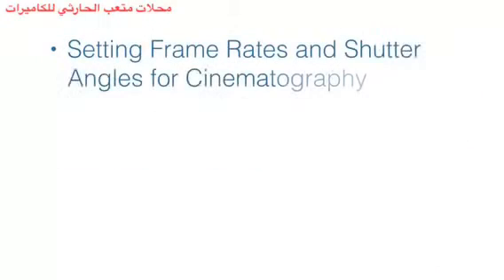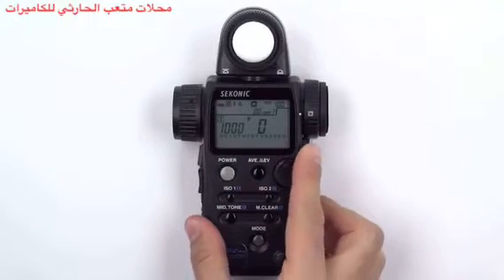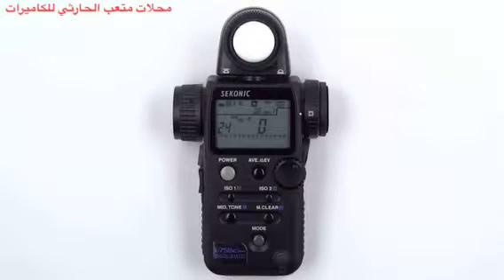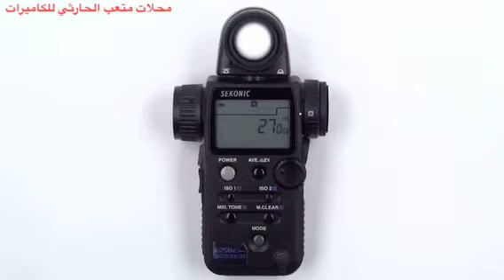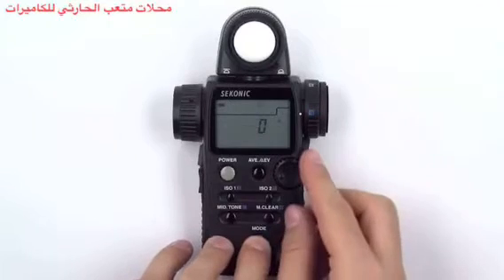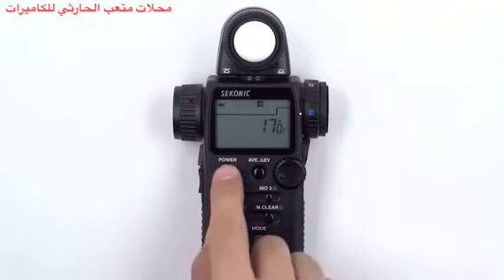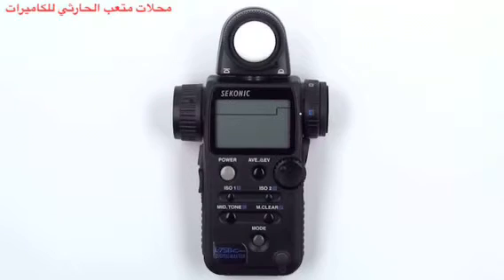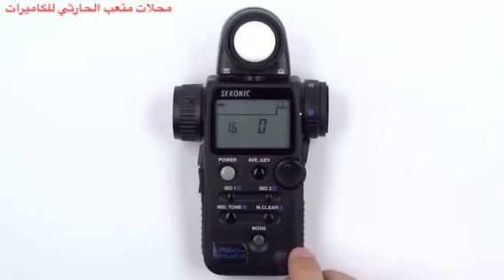SEKONIC L-758C LIGHT METER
مقياس الإضاءة من سكونيك
محلات متعب الحارثي للكاميرات ومعدات التصوير
الرياض شارع الوشم مقابل الدفاع المدني

التوصيل مجاني لجميع مناطق السعودية مع الفيديكس
ويتوفر توصيل الى جميع دول العالم